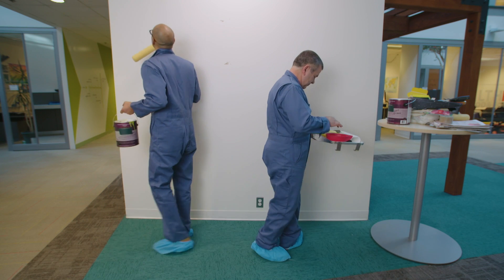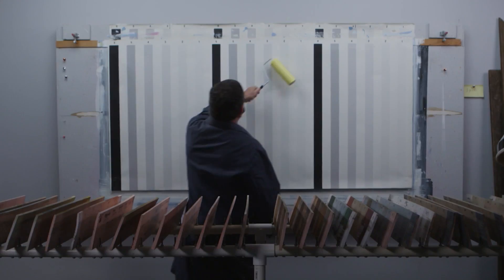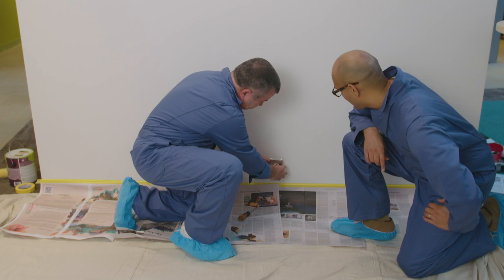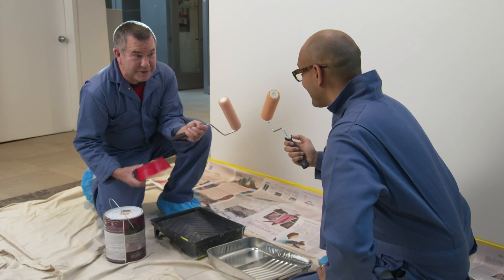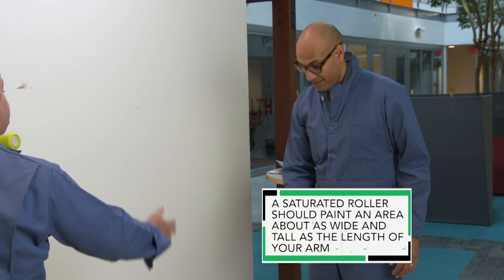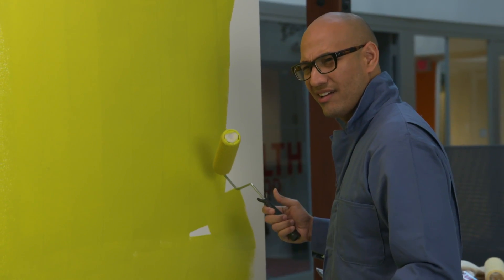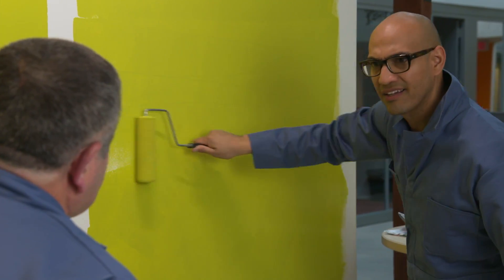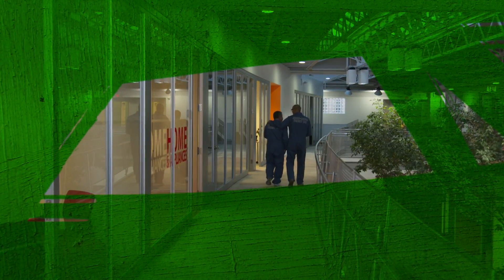How to Paint | Consumer Reports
Do you have some painting projects planned for your home? Consumer Reports’ expert shows you how to give your walls the perfect coat.